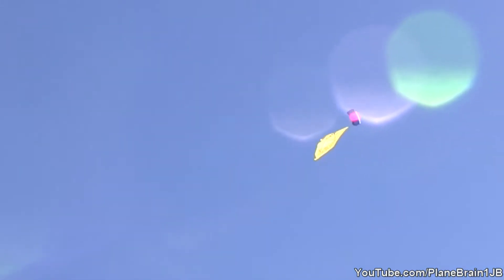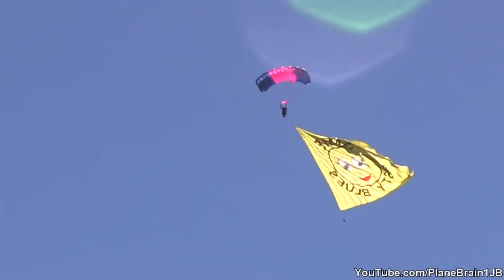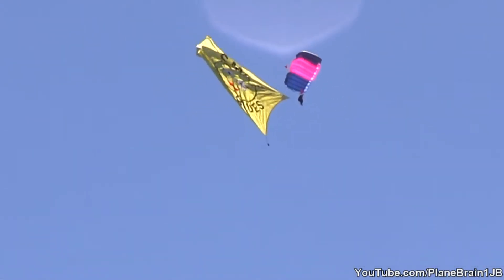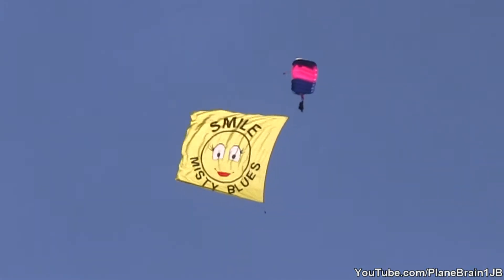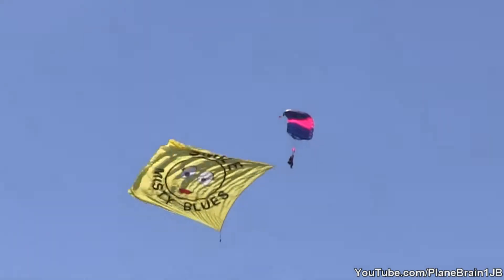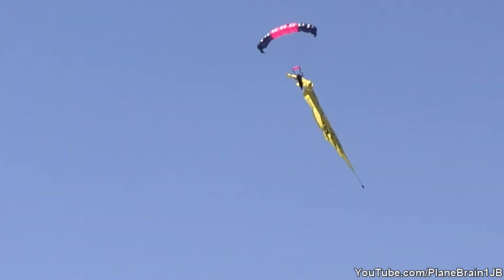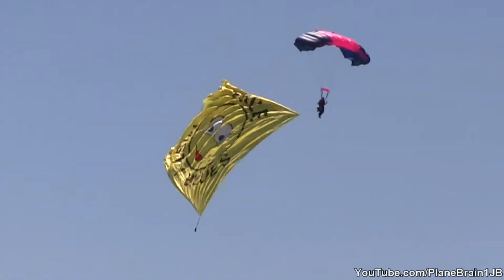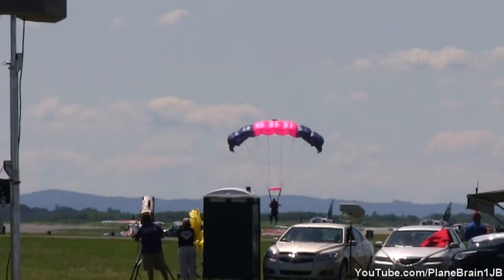2013 Lehigh Valley Airshow - Misty Blues Parachute Team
The 2013 Lehigh Valley Air Show.

The Misty Blues All Women Skydiving team and their afternoon parachute jump.

Location:     Lehigh Valley International Airport.
City/Town:   Allentown, PA.
Date:          Saturday August 24th, 2013.